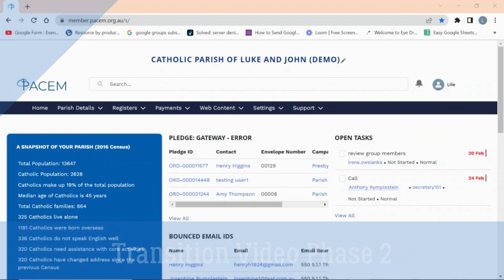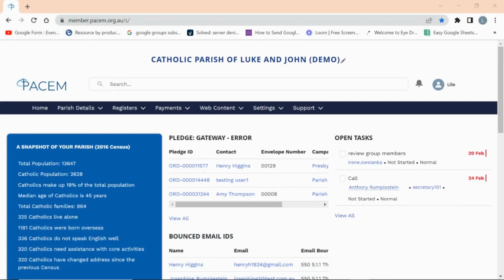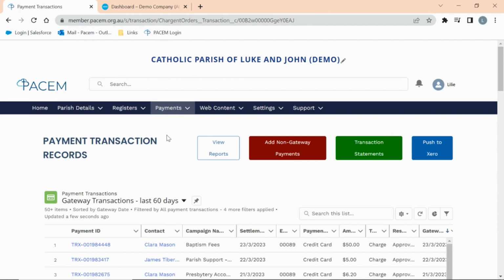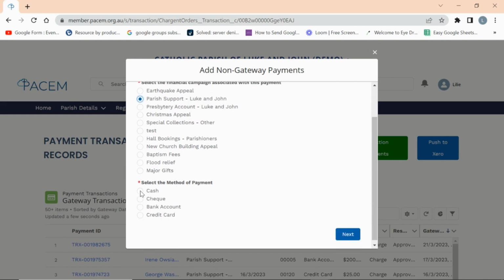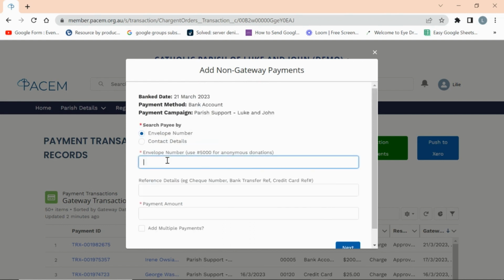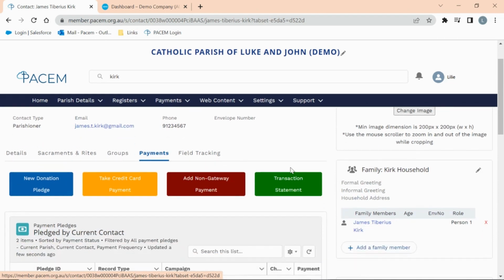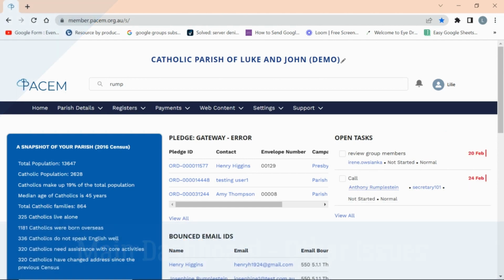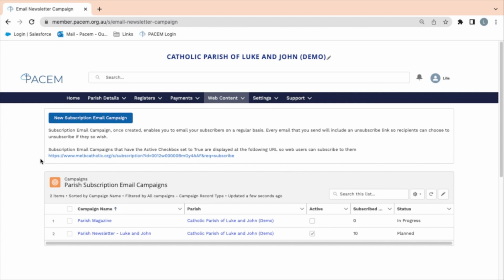Transition Phase 2 Video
UPDATE - Only the main Finance Campaigns will be set up (ie - Thanksgiving & Presbytery).  All other Finance Campaigns are to be set up by the Parish, as required.
Gateways will automatically be linked when creating a new Finance Campaign.
ORD is now labelled PLG

Overview of Transition Phase 2 including Migration to PACEM, Entering Income in PACEM, Finance Campaigns, Website and Subscription Emails.  Linked to Workshop 2.
00:00  Overview
01:44  Finance Campaigns Setup
04:33  Thanksgiving Income Entries
06:04  Sundry Receipts in Financial Package
06:47  Direct Debit / Credit Cards - Non-Gateway Entries
07:36  Sundry Income - Envelope 5000
08:32  New Pledges
08:52  Amend Existing Non-Gateway Pledges
09:40  Amend Direct Debit / Credit Cards - Interim Phase
09:51  Other Issues / Missing Sacraments
10:41  WWCC Changes
11:07  Parish Groups
11:25  Website Setup
11:58  Subscription Emails
12:41  Summary